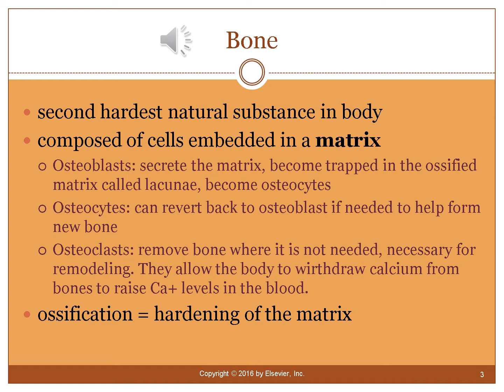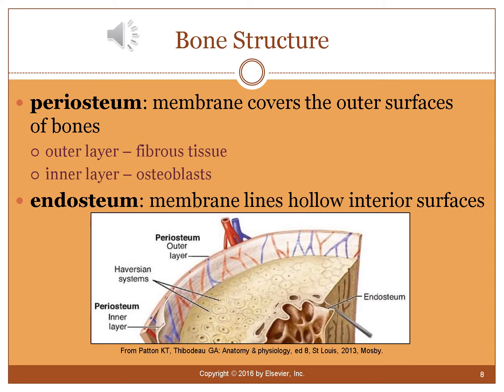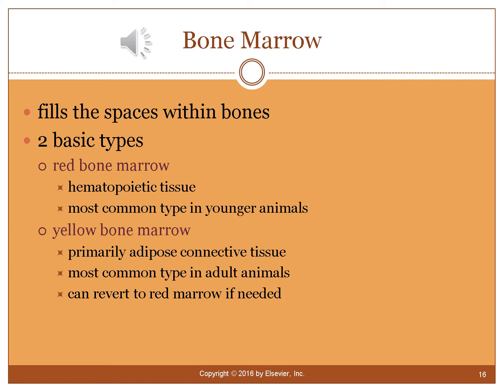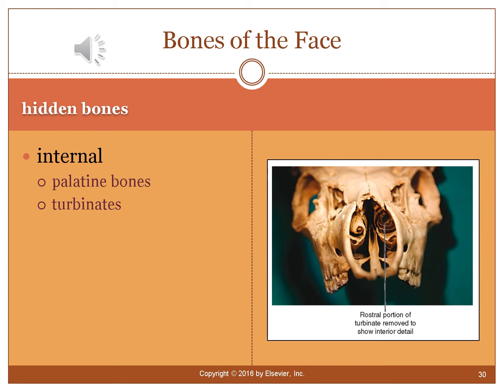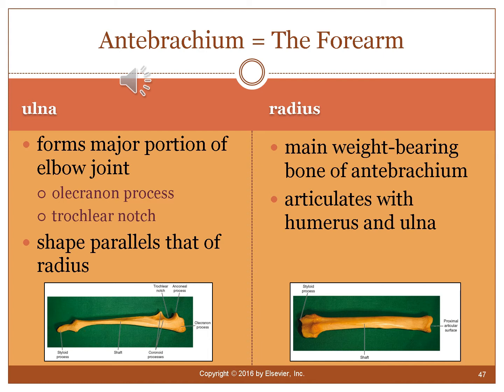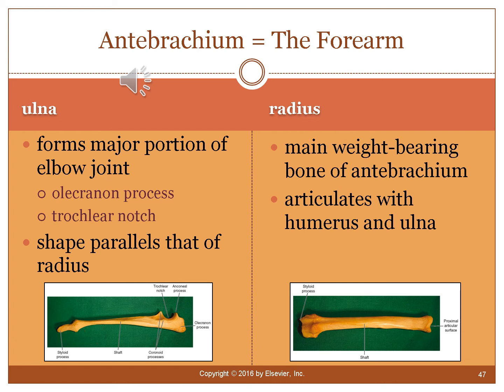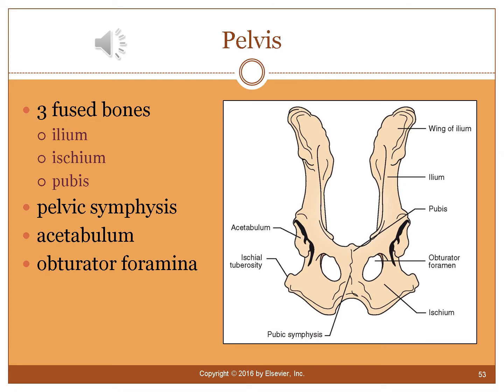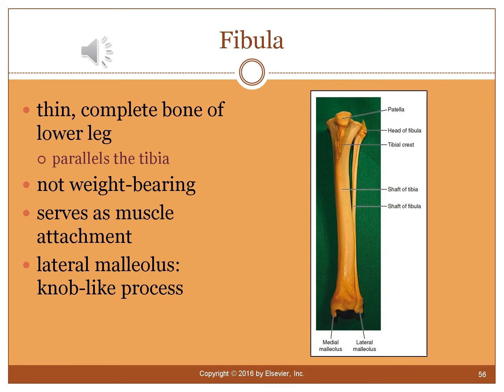VTEC 1593 Chapter 007 SKELETAL SYSTEM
Chapter 7 Skeletal System for VTEC 1593 students